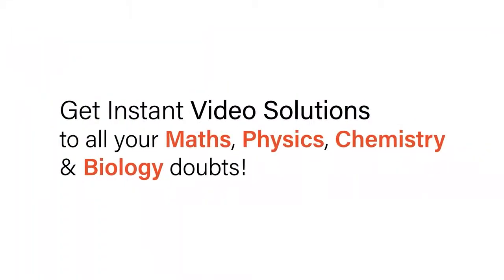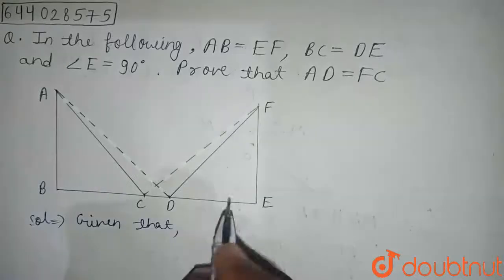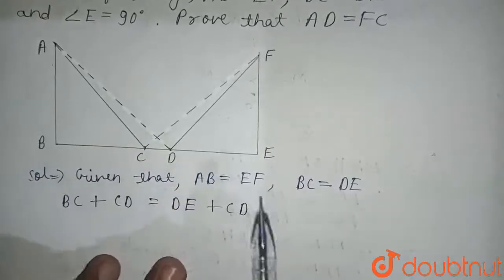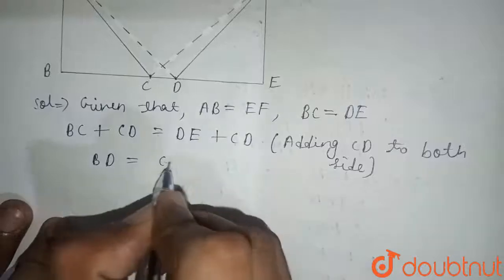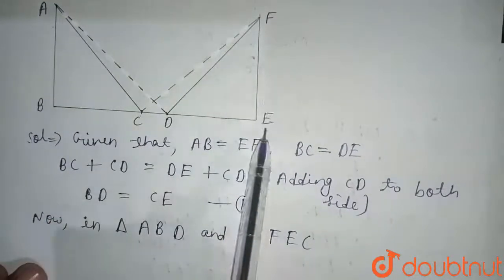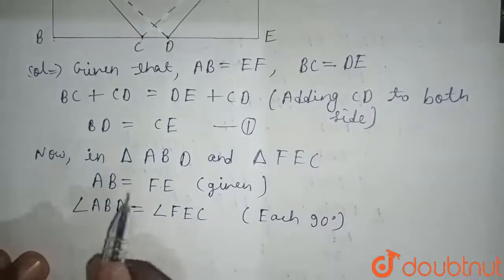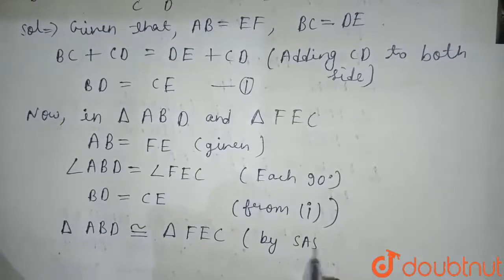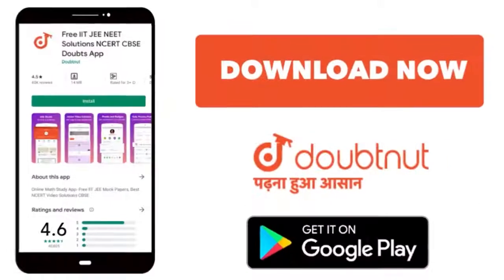In the following, AB=EF, BC=De and angleE=90^(@) Prove that AD=FC | 9 | TRIANGLES | MATHS | ICS...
In the following, AB=EF, BC=De and angleE=90^(@) Prove that AD=FC
Class: 9
Subject: MATHS
Chapter: TRIANGLES
Board:ICSE

👉 Have Any Query? Ask Us.